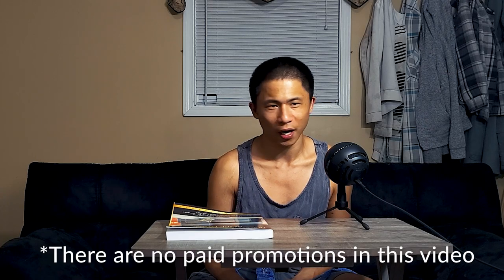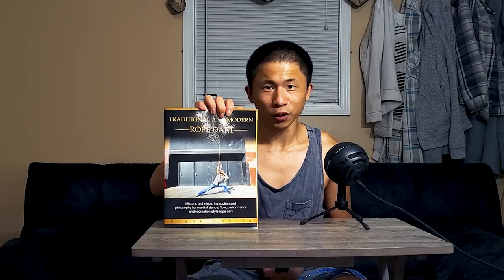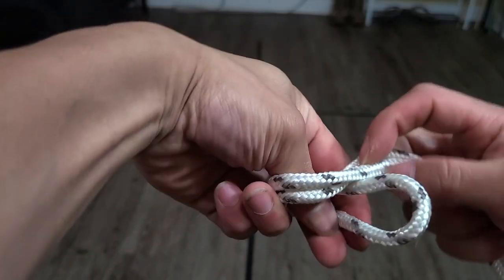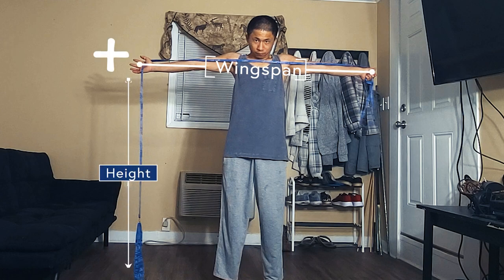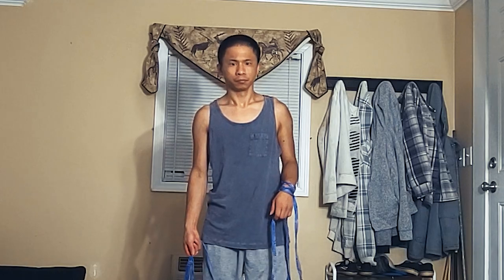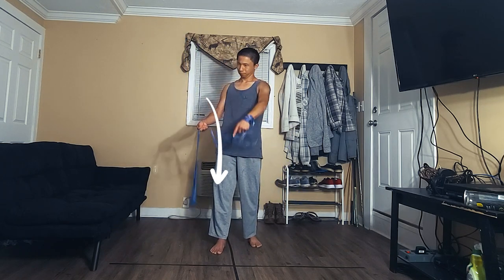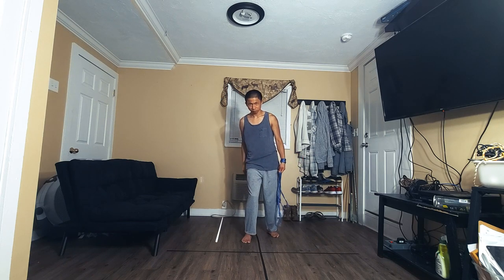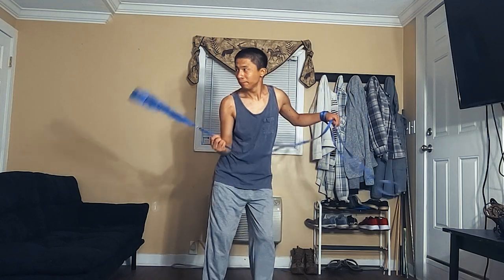Intro To Rope Dart - A Beginner's Guide (Where To Start)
When I started rope dart, I had to spend a lot of time finding tutorials and resources in order to learn. I didn't have any guide to tell me basic terminology or concepts. Initially, I only had quick tutorials and videos that I had to break down frame by frame.

This video covers where/how to get started, basic terminology (important for better understanding concepts while learning from tutorials), and some tips about maintaining clean tricks. I also point out some great resources with rope dart learning content for all levels. The following links were discussed in the video: